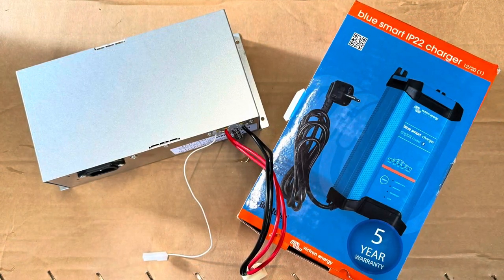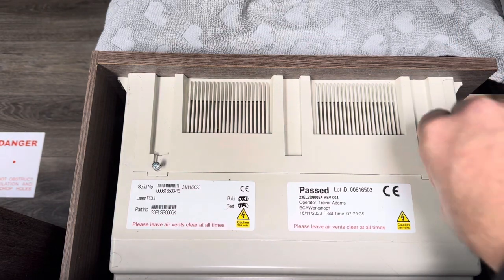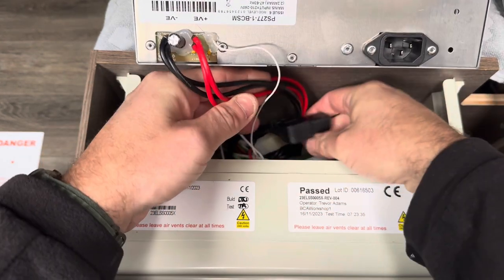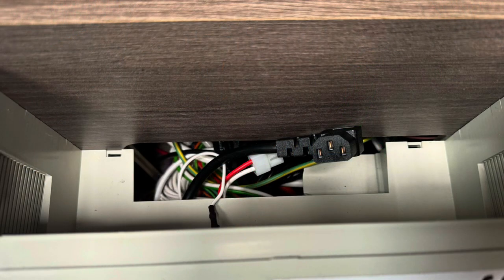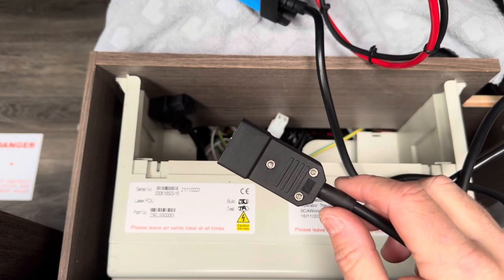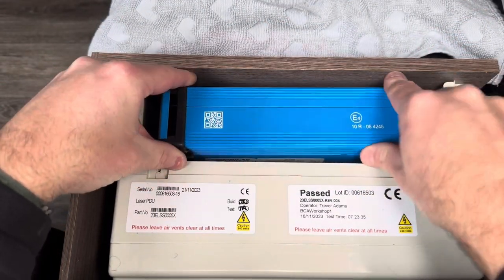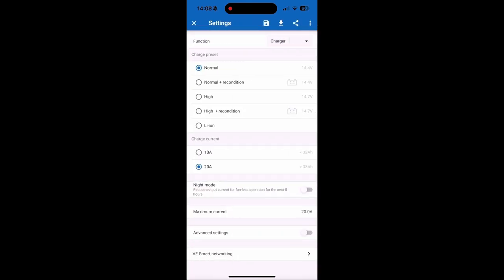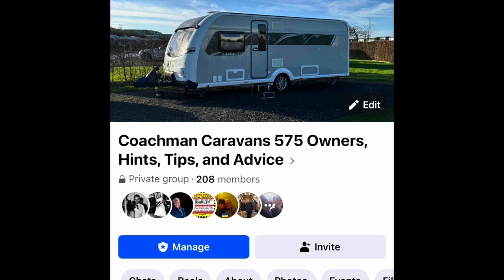Fitting a Victron BlueSmart Charger to a 2024 Coachman Laser Xtra 575 caravan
Replaced the onboard power supply (BCA unit, that’s very basic)
We have a Fogstar Drift LifePo4 battery fitted and wanted something that will charge this battery with the correct profile and give us more control over the settings.
Please visit our Facebook page for more Tips and to share your experiences with the Coachman 575 caravans.